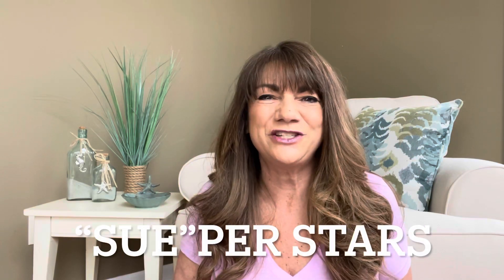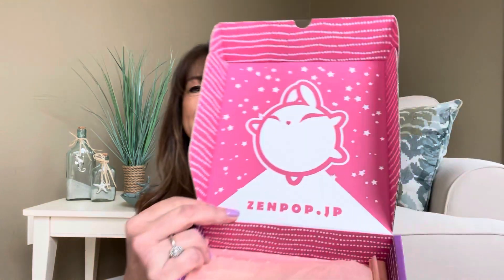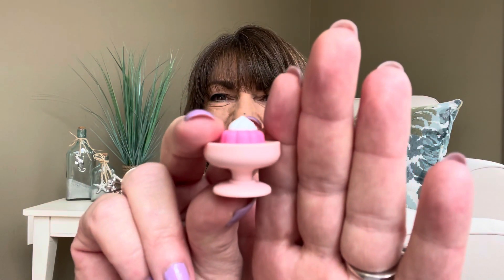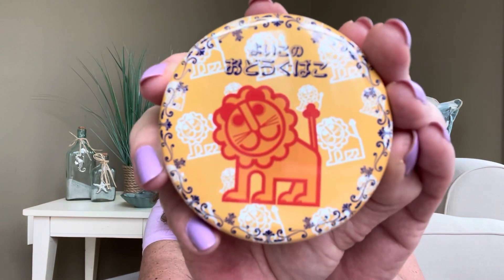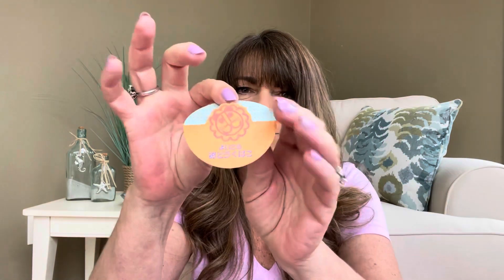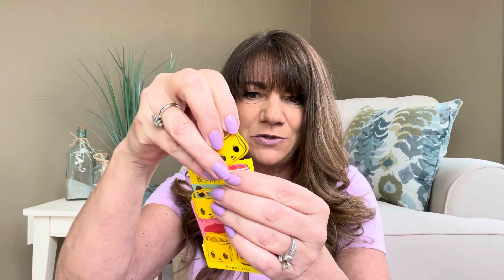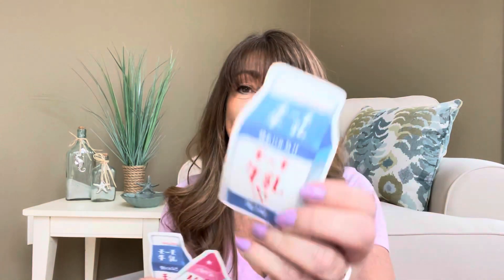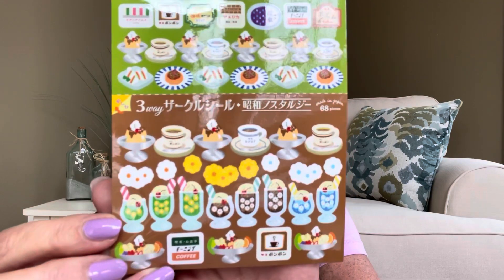*NEW* ZenPop Stationery Pack March 2022 + $5 off 1st box